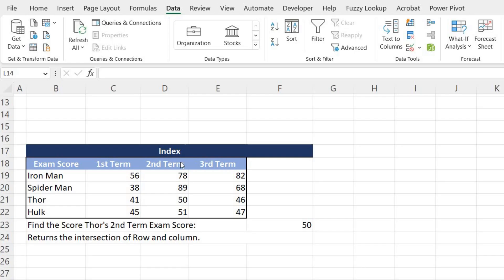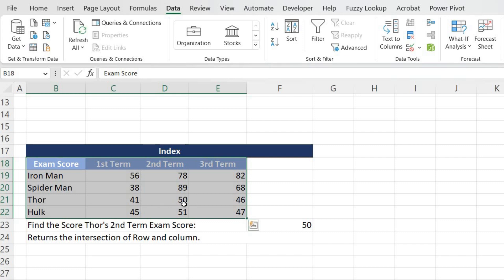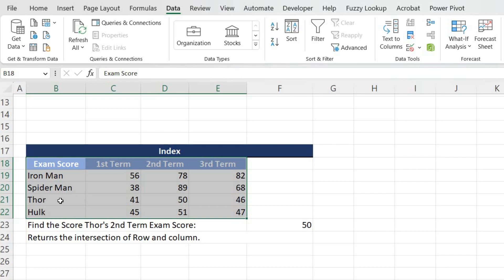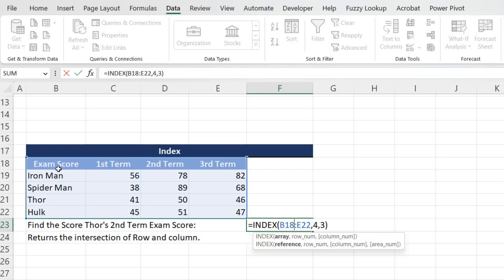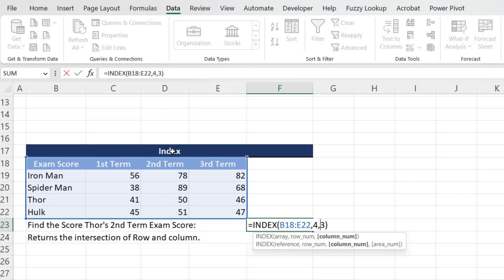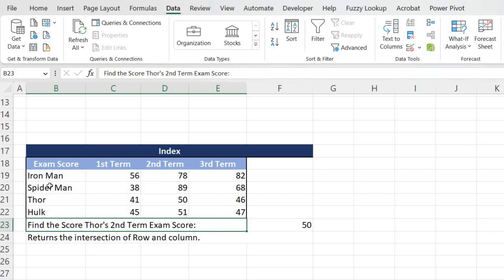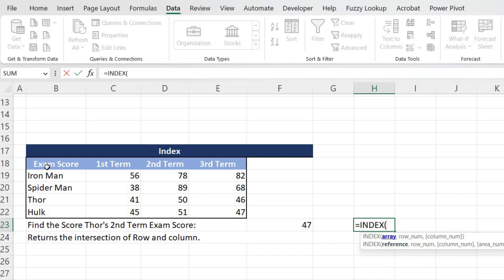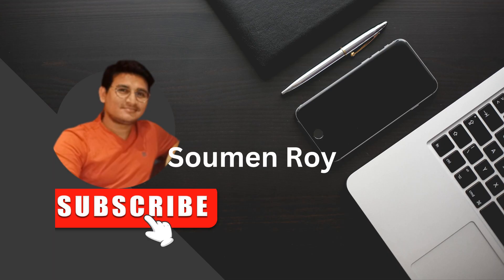How to use Index function in Excel - Part 1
This video will explain on how to use Index function in Excel